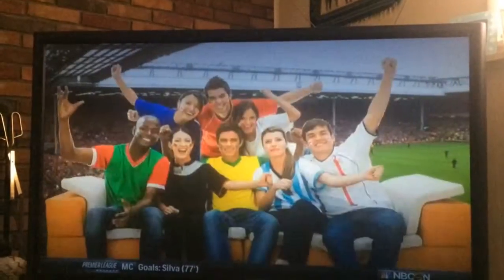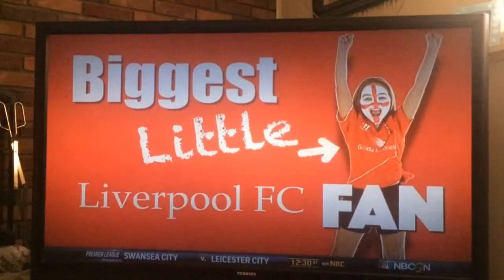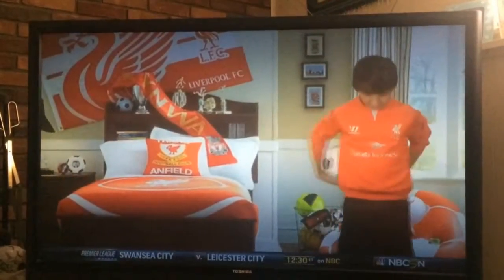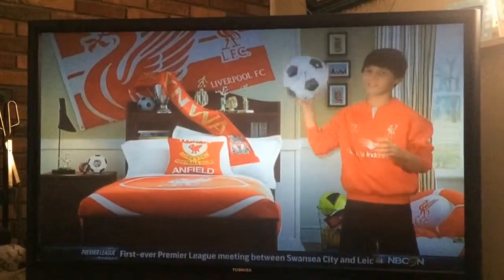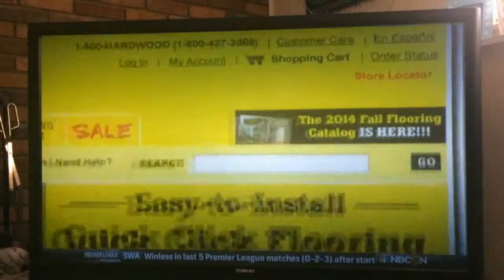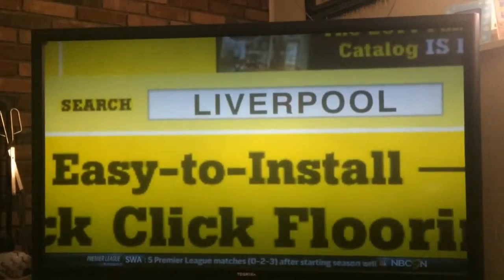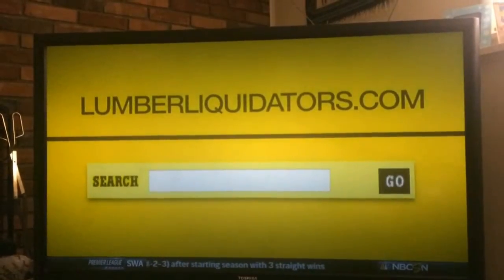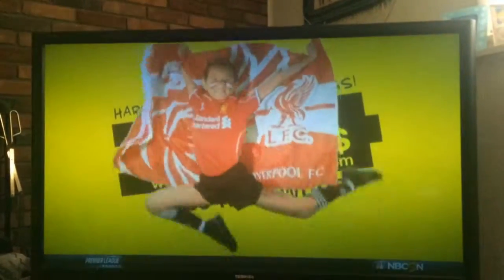Liverpool Lumber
You know soccer has made it in America when a lumber store offers 1990s-Sports-Illustrated-commercial-levels of fan paraphernalia just for signing up to something.